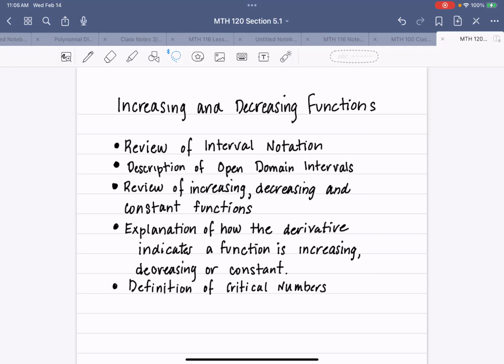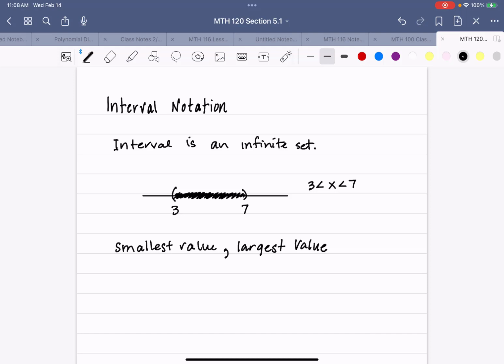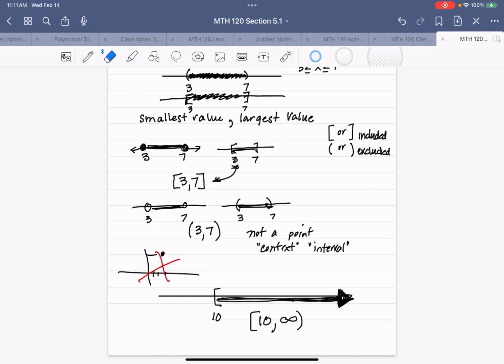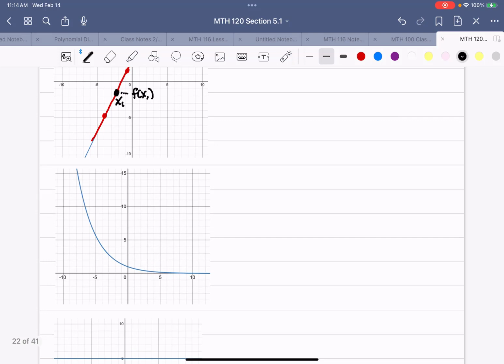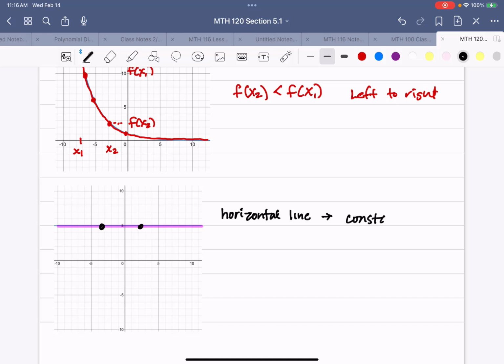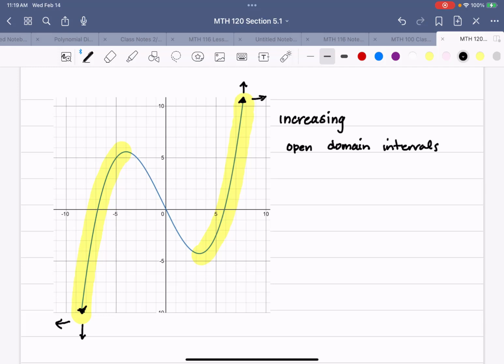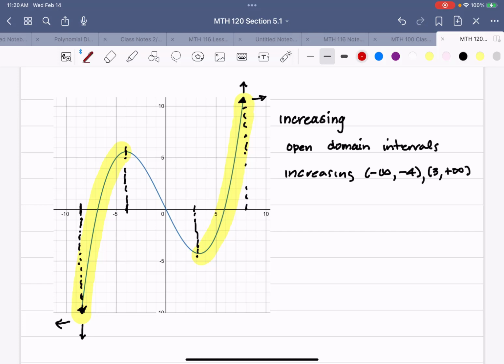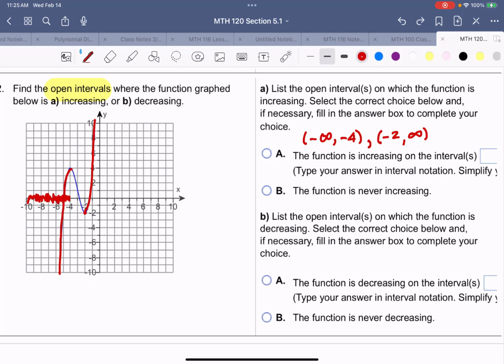MTH 120 - 5 1 intro and examples 1 and 2